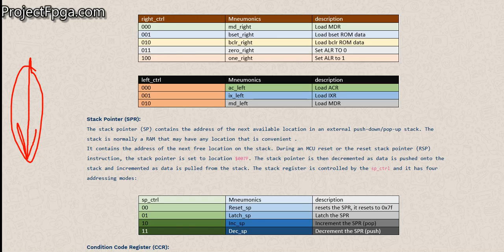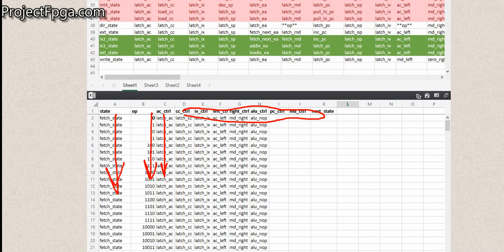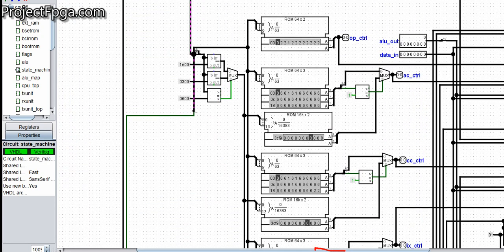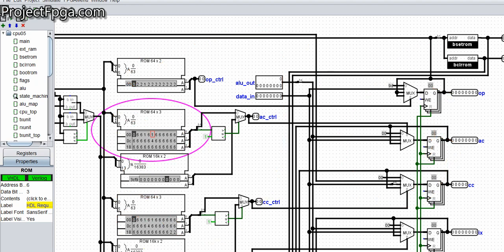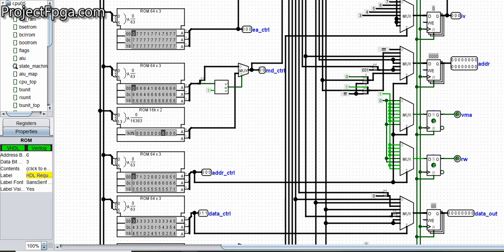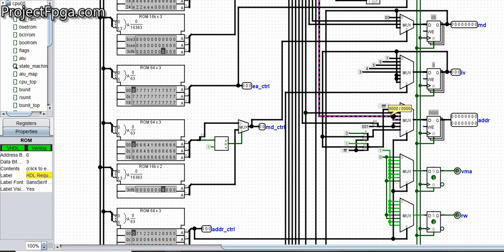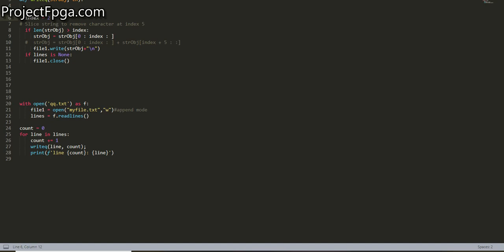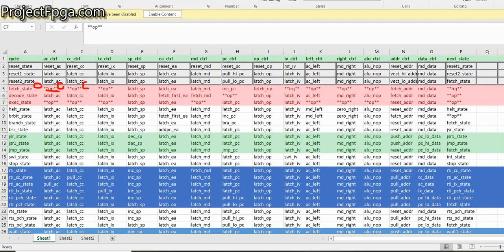6805soc registers2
6805 system on chip implemented in VHDL